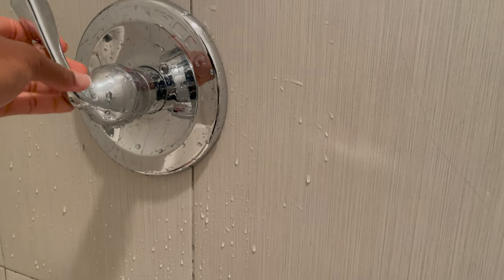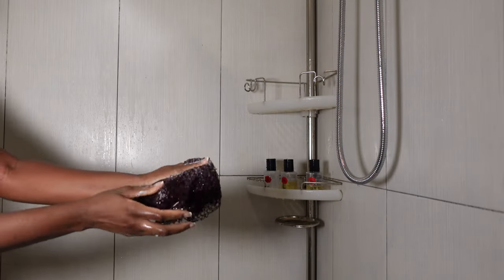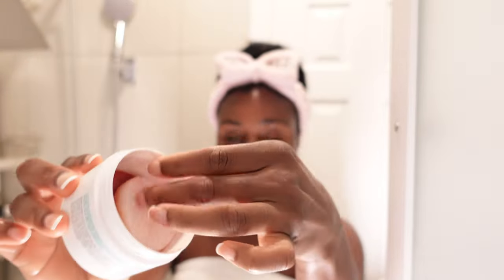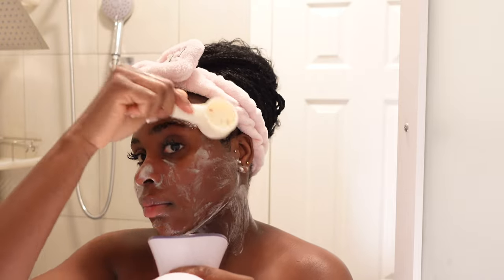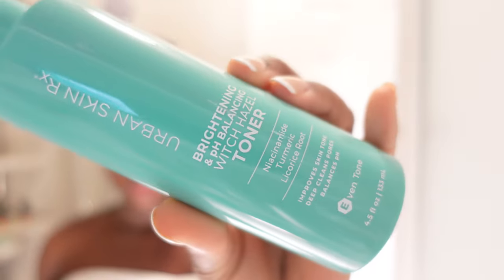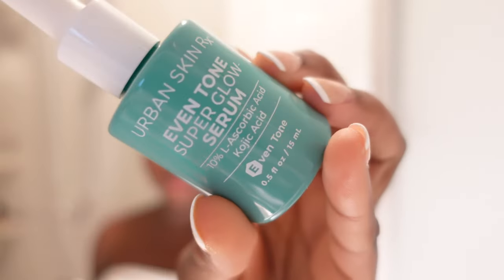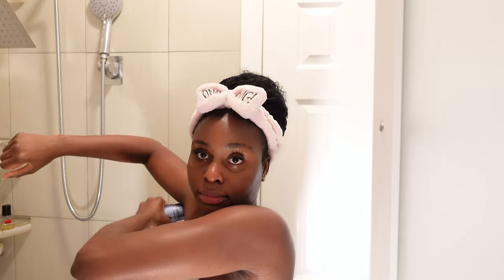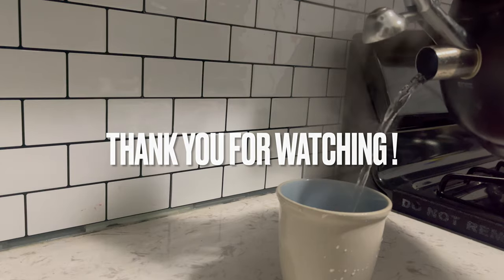WinterNightime Routine : Shower, skincare, body care for hyperpigmentation & discoloration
Hey guys welcome to my night time routine , here’s my skincare, shower care , body care and facial care.
The products used in this video are going to be listed below.
Lipikar body wash from la roche posay
Ouai Mel rose place body and scalp scrub.
Olay body wash
Sol de janeiro body lotion
Osea algae body oil
Than for my facial care.
I’m using urban skin rx.
Urban skin rx contains vitamin c and lactic acid
Even tone cleanser from urban skin rx. Contains nicinamide,kojic acid  and helps fade hyperpigmentation in darker skin tones.
Urban skin rx toner
Urban skin rx even tone super glow serum.
Urban skin ceramides moisturizer
Dior totale cell energy under eye cream
Sonia kash face contouring rollers.
Chapstick
Zara gourmands addict